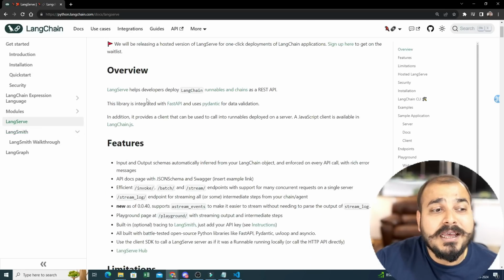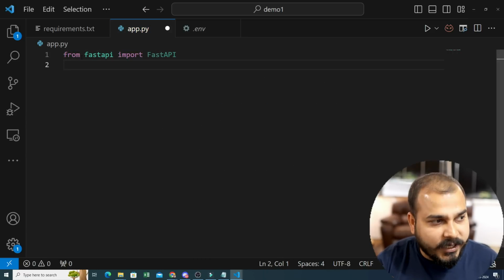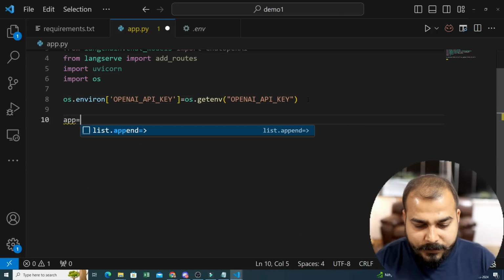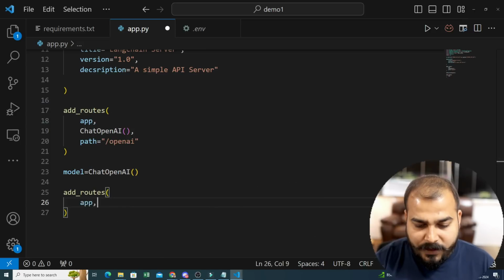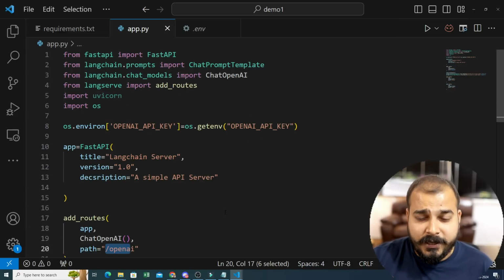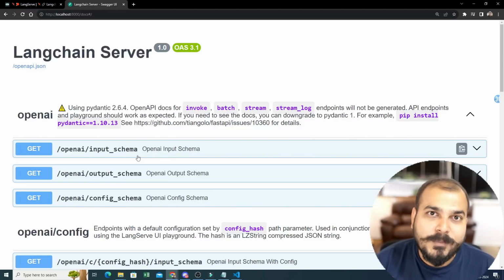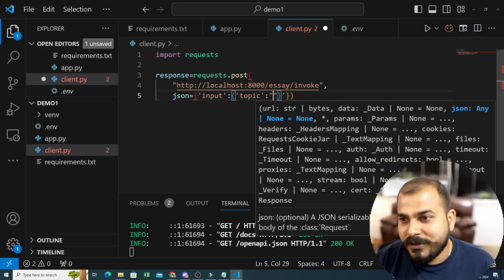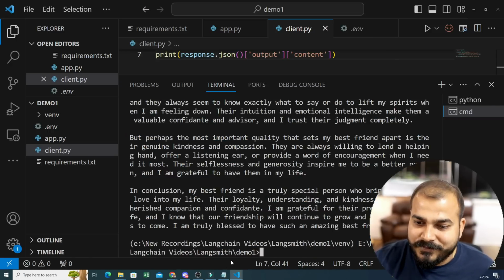Deploy LLM App as API Using Langserve Langchain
LangServe helps developers deploy LangChain runnables and chains as a REST API.This library is integrated with FastAPI and uses pydantic for data validation.